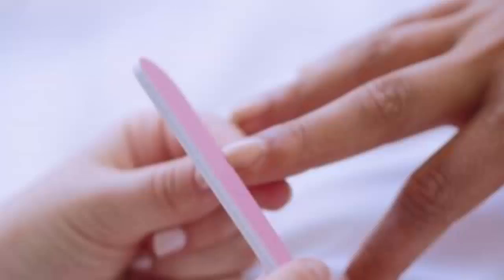What Your Nails Reveal About You